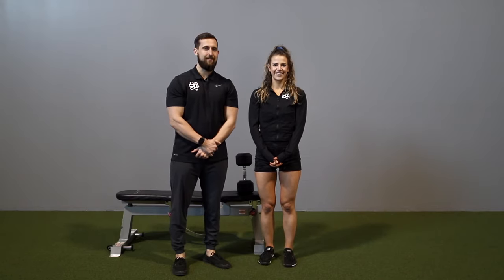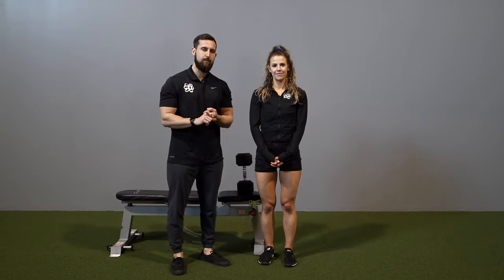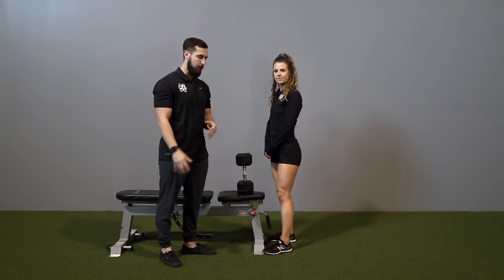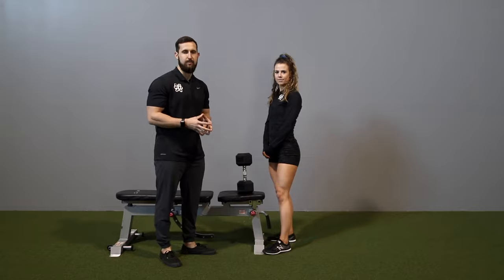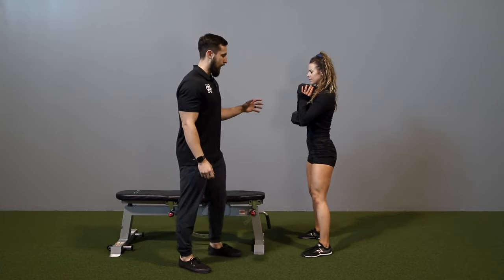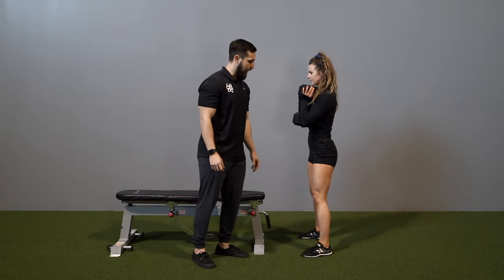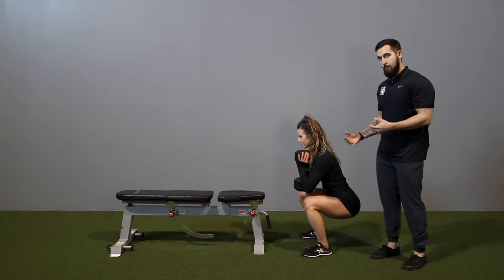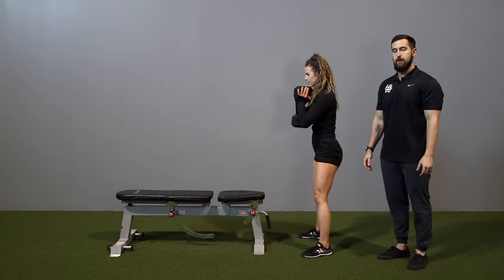How to Perform Dumbbell Goblet Squat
In this video, Coach Alex takes you through the proper form and technique for the DB Goblet Squat. This is a great exercise if you are a beginner to weight lifting, new to squatting, or returning from an injury.